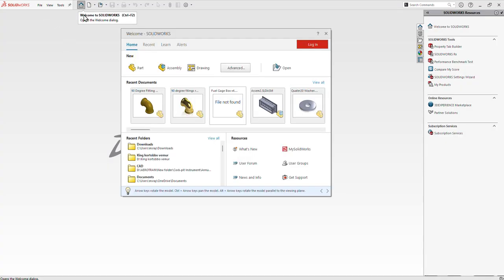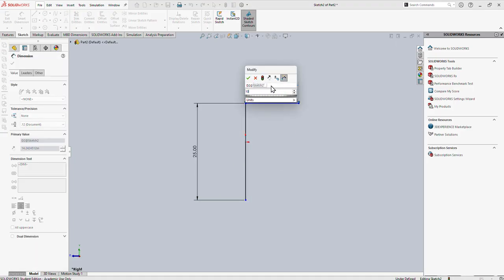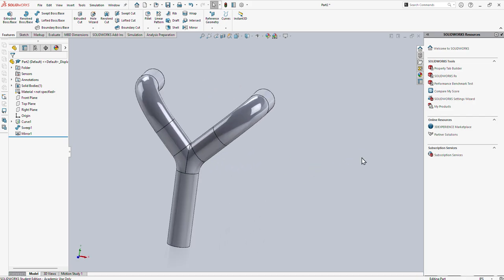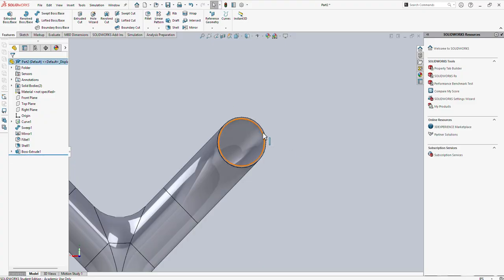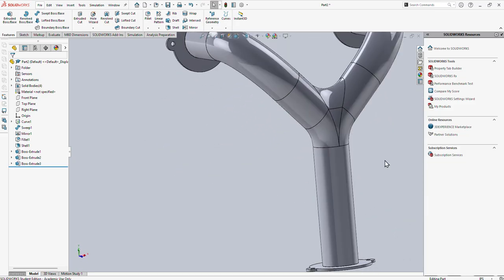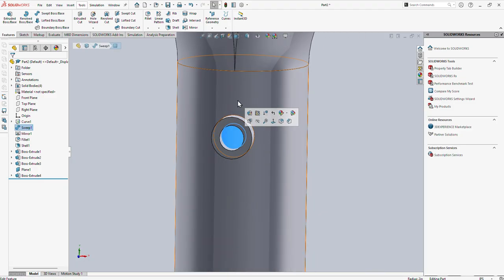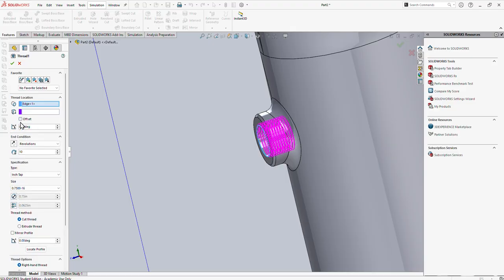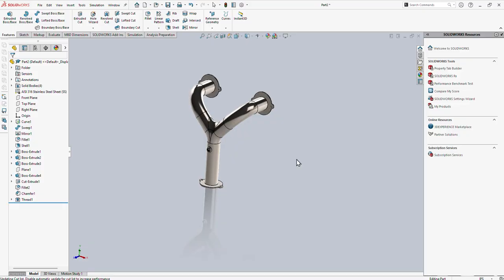Exhaust System (Upstream) Ray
Exhaust system design with Upstream O2 Sensor attached.